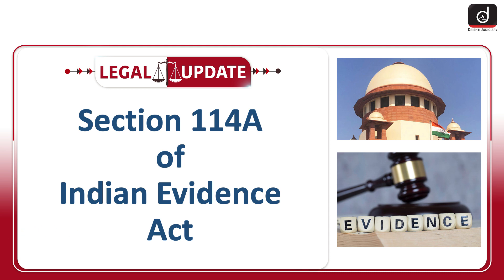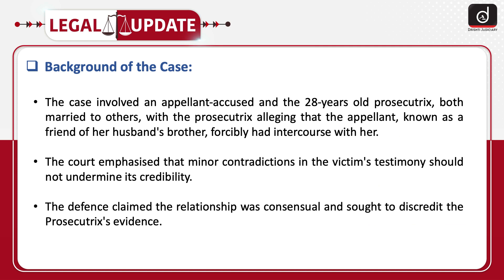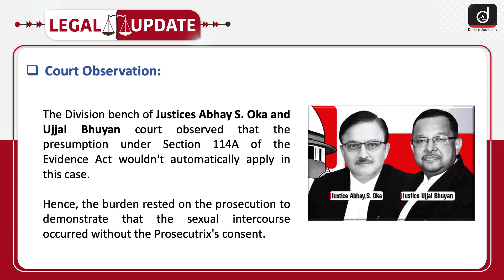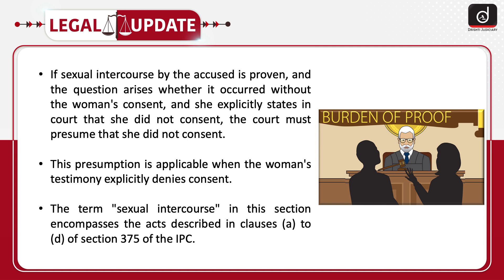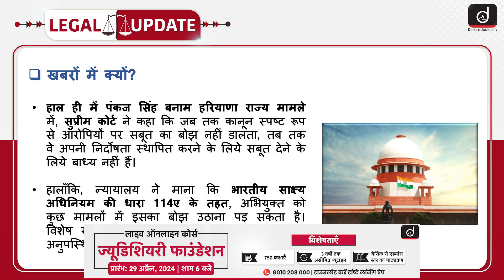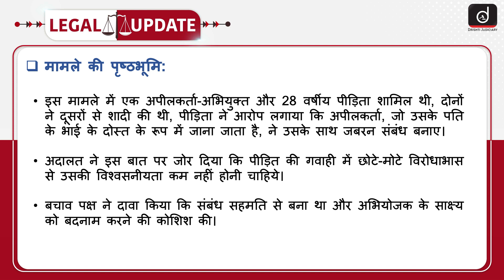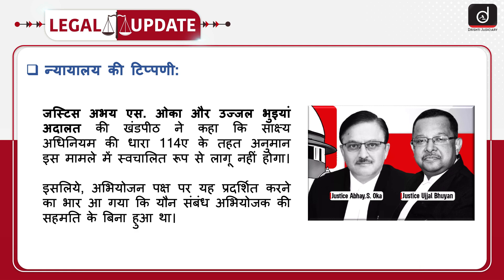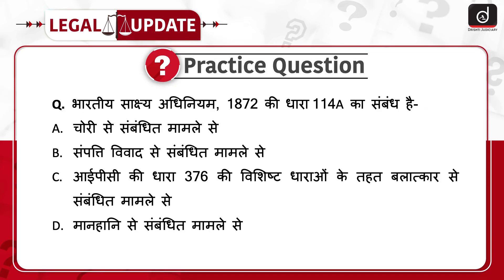Section 114 A of Indian Evidence Act | Legal Update | Drishti Judiciary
Drishti Judiciary, an initiative of Drishti IAS, has announced its first foundation course available in both offline and online modes.

To watch this topic in Hindi, skip to the timestamp of 02:50.

Welcome to Legal Update. In the recent Pankaj Singh v. State of Haryana case, the Supreme Court declared that unless explicitly stated by the law, individuals accused of a crime are not required to present evidence to prove their innocence.

These legal updates in current affairs will prove beneficial for various examinations such as the DJSE (Delhi Judicial Services Exam), HCS- Judicial Exam, (Haryana Civil Services Judicial Exam), H.P. JS (Himachal Pradesh Judicial Service Examination), KJSE (Kerala Judicial Service Exam), PCS-J. Exam (Punjab Civil Services Judicial Exam), and other judicial services exams.